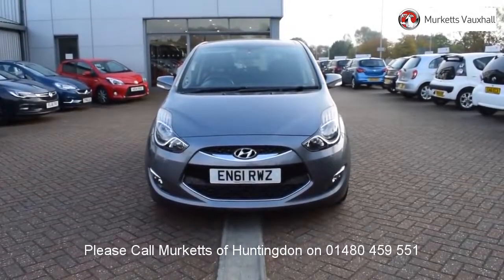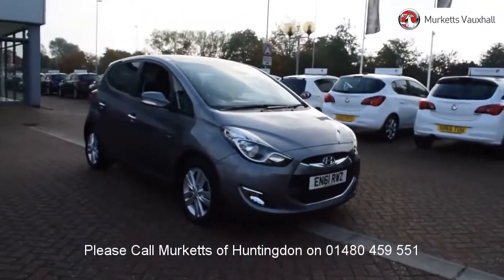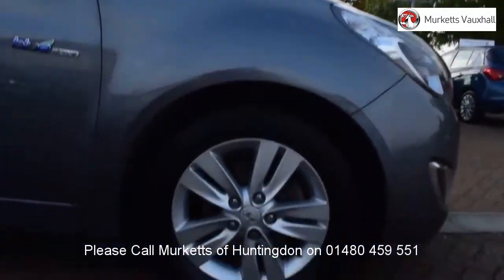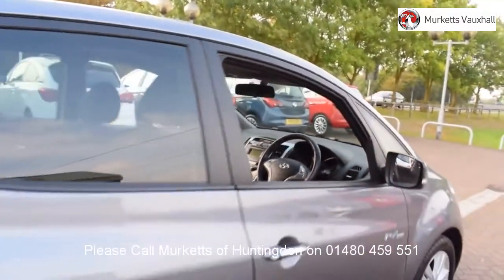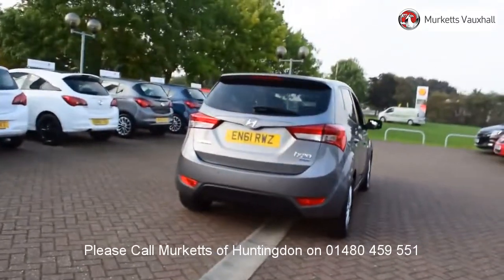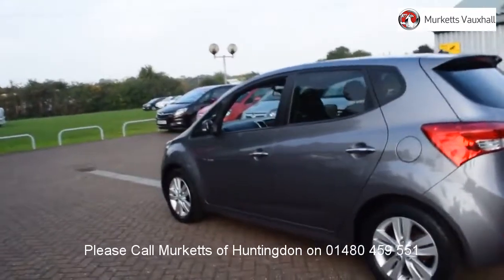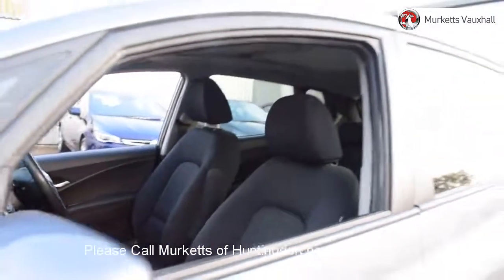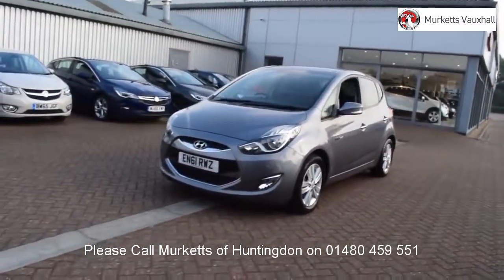EN61RWZ Hyundai ix20 STYLE CRDI 1.6l MURKETTS HUNTINGDON